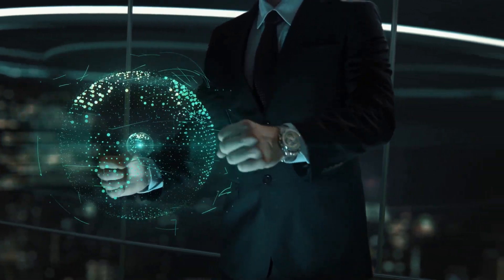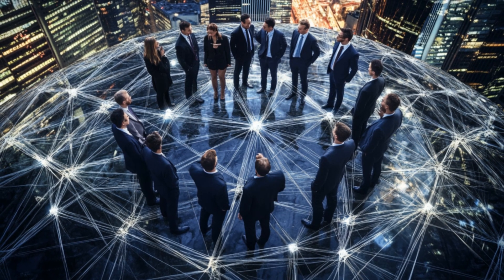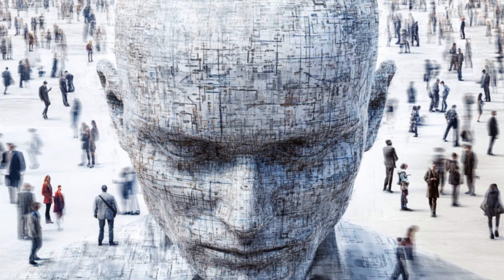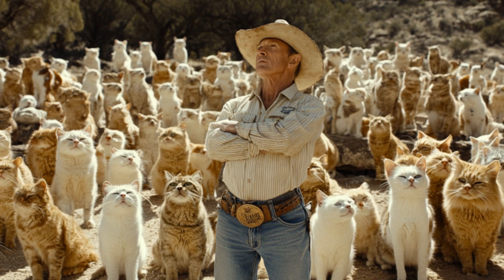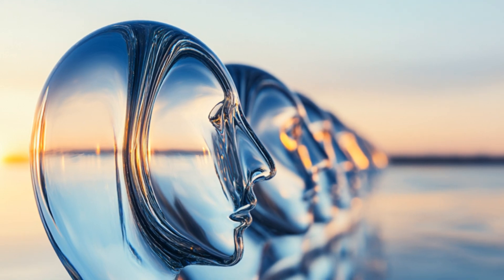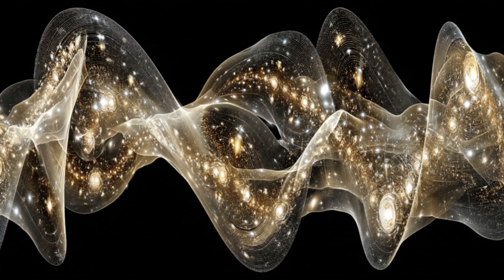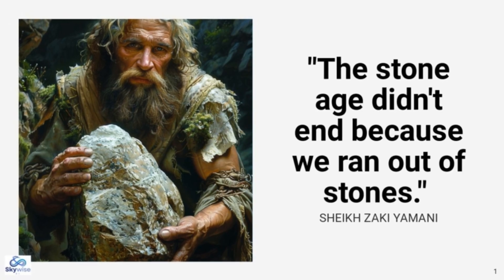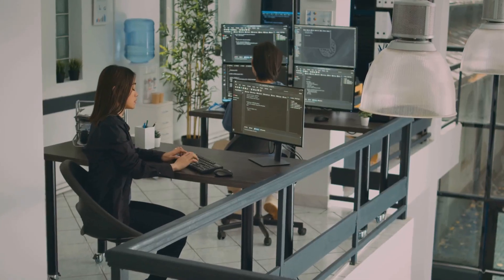Hyperfluid AI Explained: The Future Beyond LLMs and Multi-Agent Systems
What comes after AI agents?
Welcome to the unveiling of Hyperfluid AI—a radical leap beyond traditional AI agents and even the more complex agentic AI systems. In this video, Chris McGinty introduces Hyperfluid AI, a new cognitive-computational paradigm designed to operate within Cognispheric Space (C-Space) and across multi-dimensional symbolic, fractal, and quantum architectures.

We’ll explore how Hyperfluid AI:

Transcends the static, role-based nature of traditional agentic systems.

Evolves as a dynamic field of entangled cognition, non-linear symbolic reasoning, and self-organizing structure.

Bridges neural and symbolic AI with topological intelligence, operating across 2¹²⁸D Hilbert spaces.

Enables truly context-aware, self-reflective, and continuously transforming forms of intelligence.

Rooted in the Tavari Field and powered by the McGinty Equation (MEQ), Hyperfluid AI isn’t just a tool—it’s an evolving intelligence architecture. It breaks free from static agent structures and becomes the very medium of conceptual flow, logic resonance, and knowledge morphogenesis.

This is not science fiction. It’s the next phase in post-AGI systems, designed for real-world deployment in quantum simulations, defense strategy, zero-point energy systems, and dynamic knowledge infrastructures.

🔹 If you’re a systems architect, quantum theorist, AI researcher, or simply curious about what truly intelligent systems could become, this is your invitation to the edge of the known—and the beginning of the Hyperfluid Era.